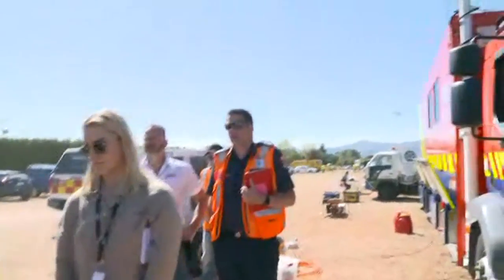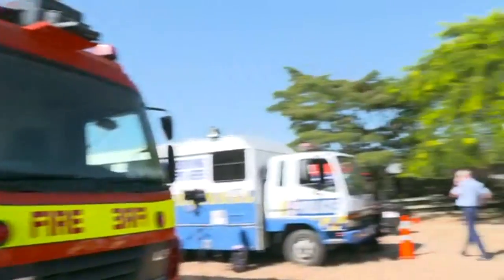RNZ Live News